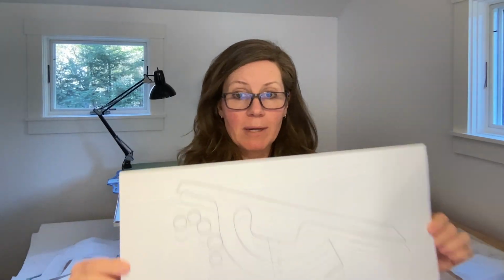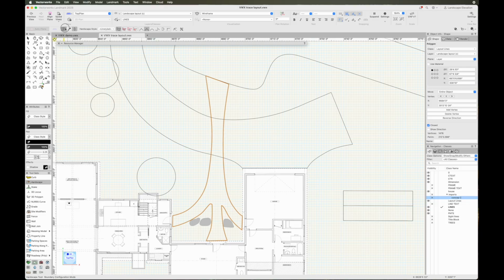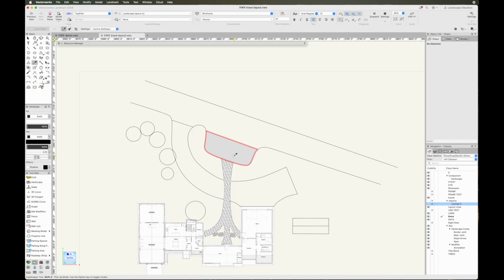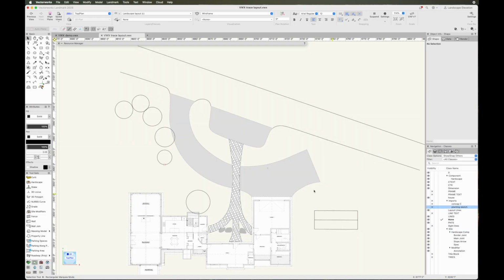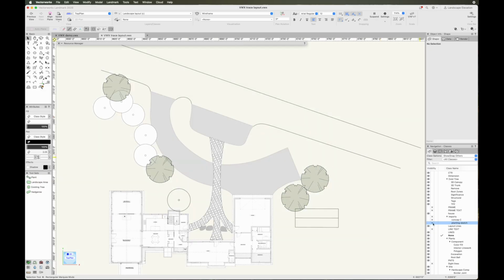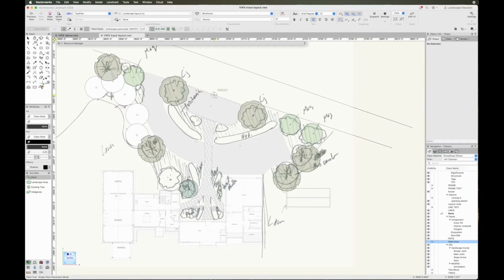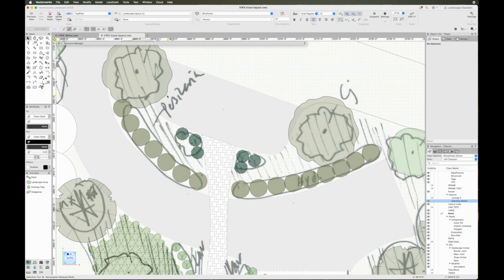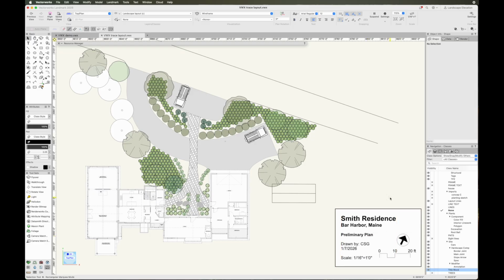Placing 3D Plants & Hardscape in VWX Landmark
The fourth (and last) in a series of VWX demo videos, here I show you how I import a design sketch and use the VWX tools and symbols to create a fully digital 3D representation of my landscape design.

NEW VWX Keyboard Shortcuts DOWNLOAD!